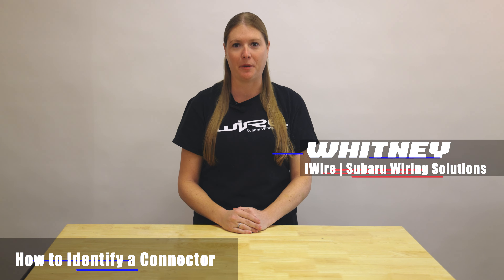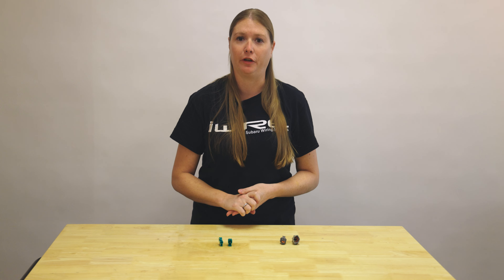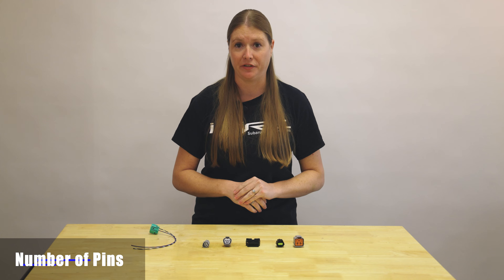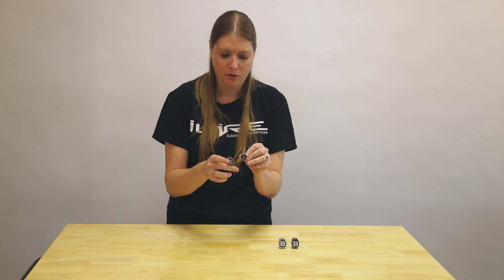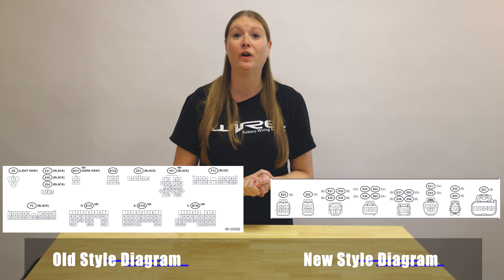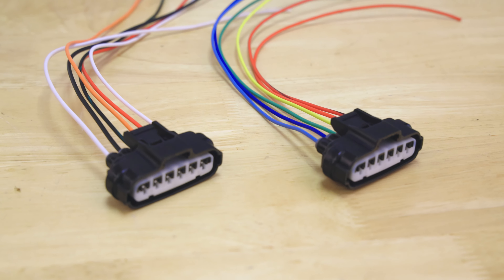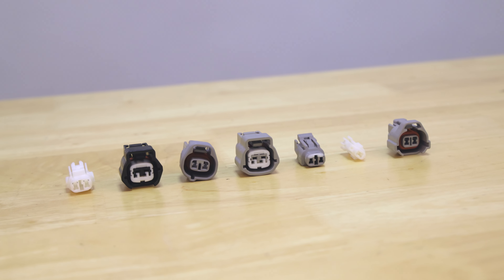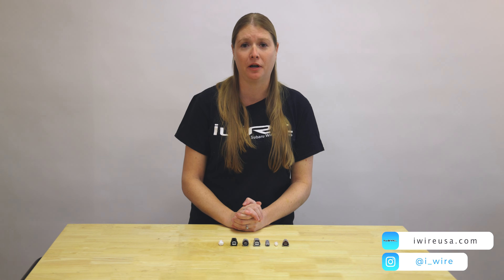How to Identify Automotive Connectors - Find Your Replacement Plug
In this video we go over the identifying factors of an automotive connector, plug, or receptacle. This includes plug type, general shape, color, number of pins, key ways, wiring diagrams, and application usage.

Black Coil Pack Plug White Coil Pack Plug Gray Coil Pack Plug Heater/AC Control Panel Plug

My Engine Blew Up, What Should I Replace It With?